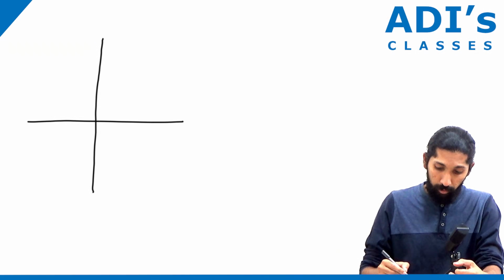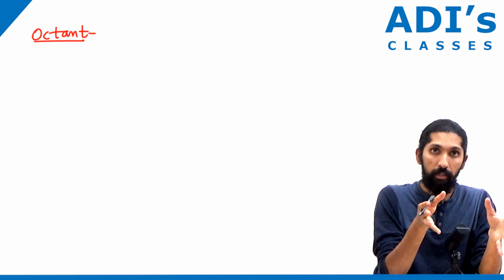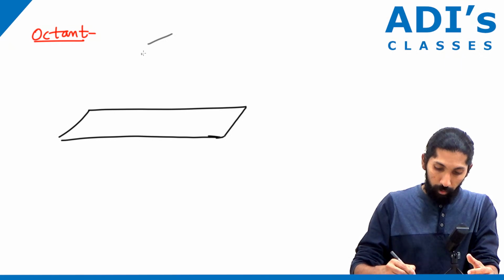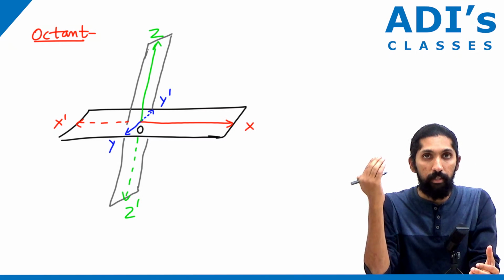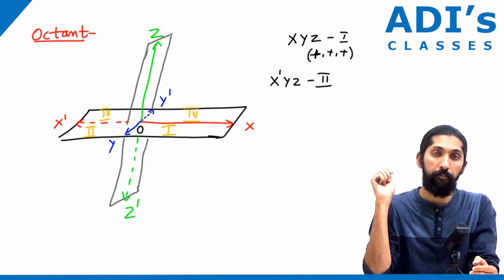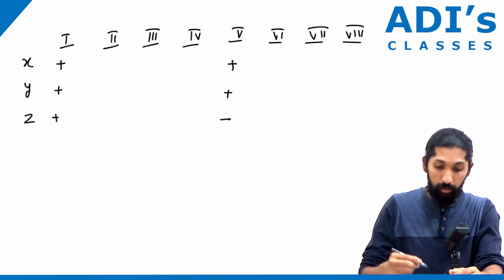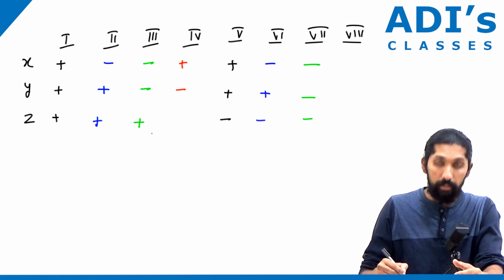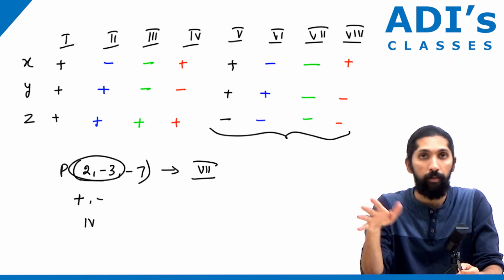Octants | Introduction to Three Dimensional Geometry | CBSE & PUC | 11th Math - ADIs Classes